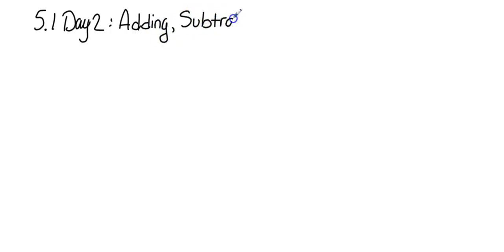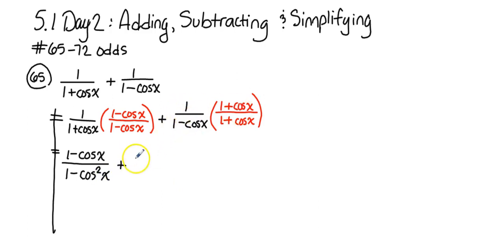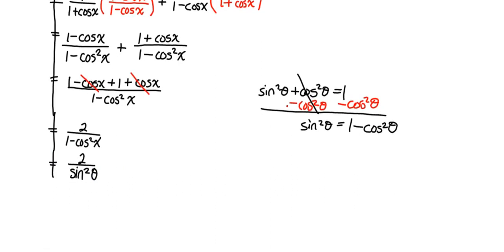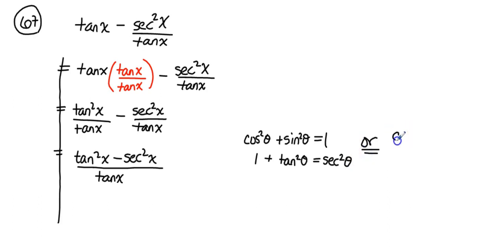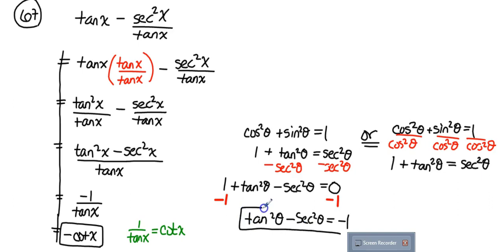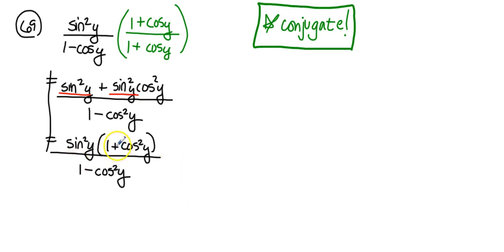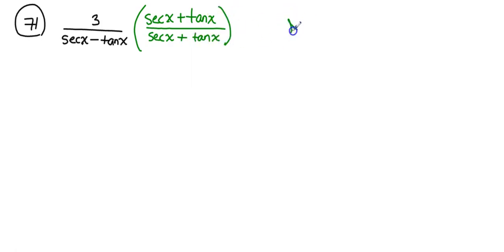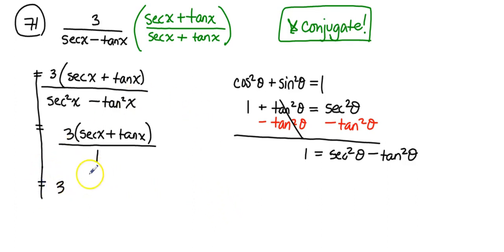5.1 Day 2 - Adding, Subtracting & Simplifying with Fractions